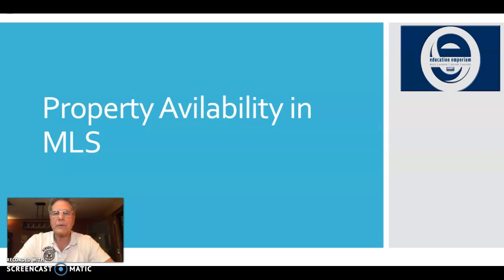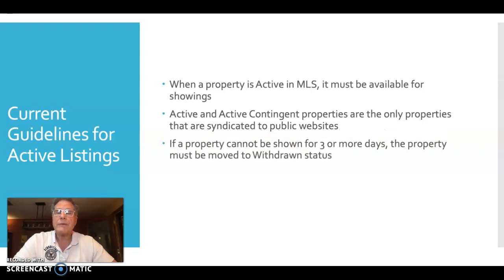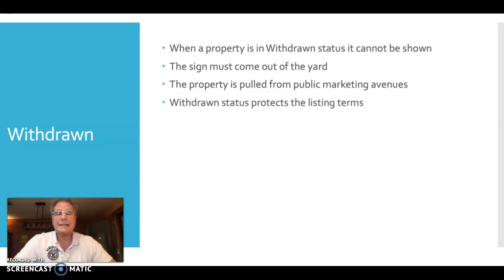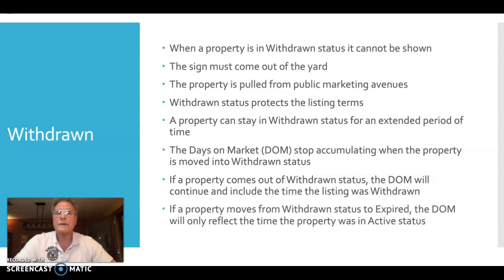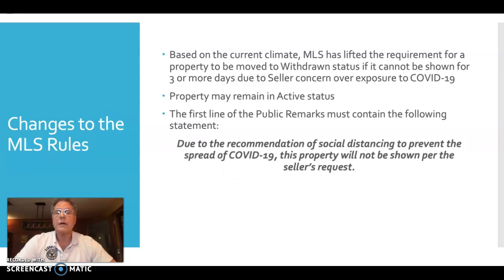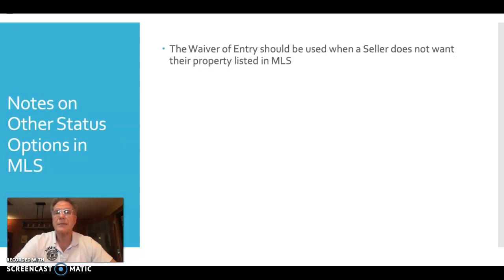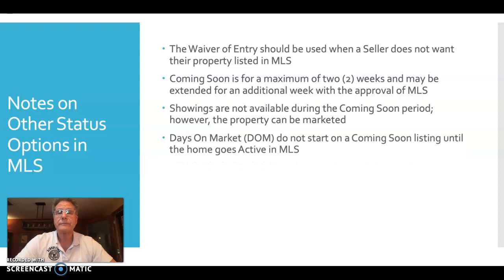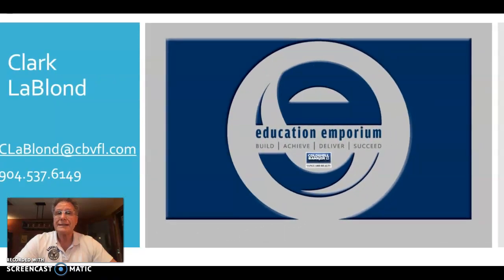Property Availability and MLS Status Changes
Is it time to change the status of your listing in MLS?  The Seller is looking to you for some guidance.  Think about all the different aspects of the options that exist.  In addition, the MLS has made some changes to the Rule for listings related to the Withdrawn status.  This could really assist in facilitating the conversation with the Seller.